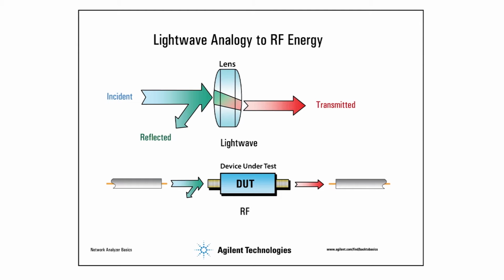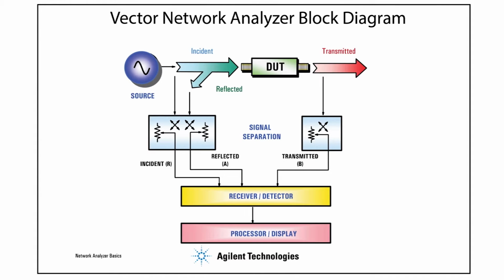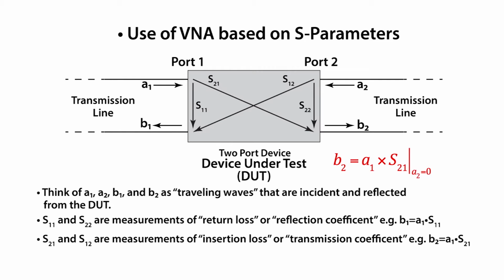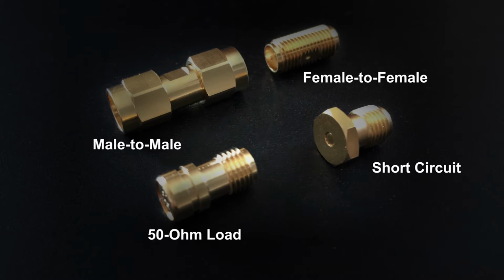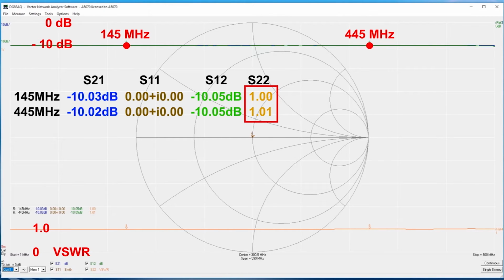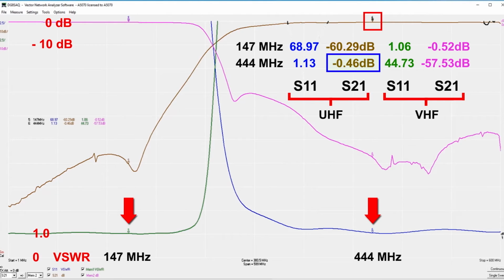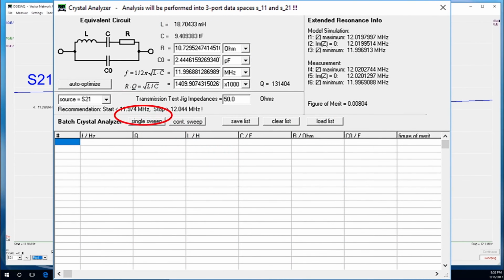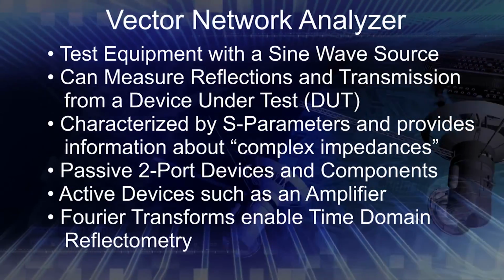VNWA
This is a video explaining a Vector Network Analyzer and demonstrating a PC-enabled VNWA created by Professor Thomas Baier, DG8SAQ, and sold by SDR-Kits, This video will be presented to the Brandon Amateur Radio Society, Brandon, Florida on February 16, 2017, and the emphasis is placed on applications that are related to amateur radio.